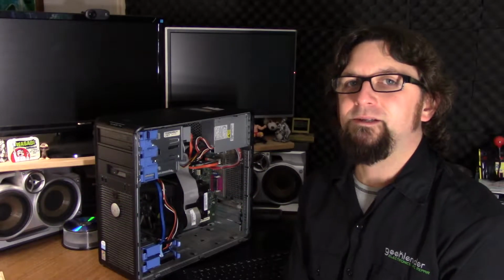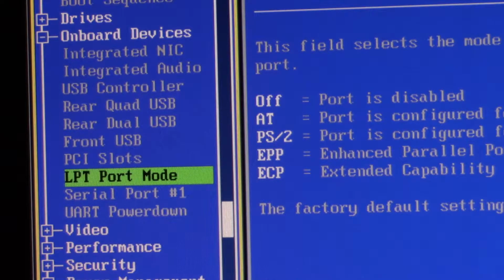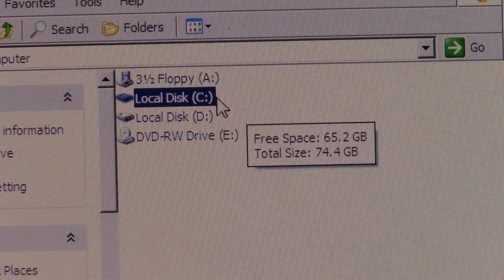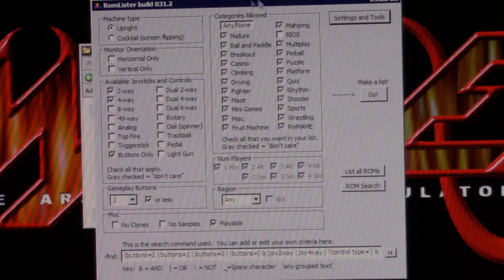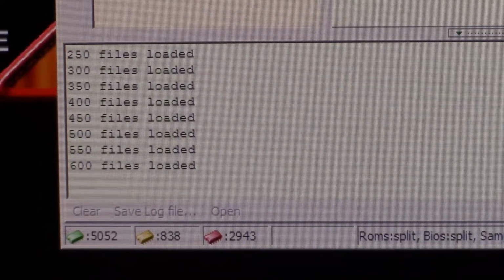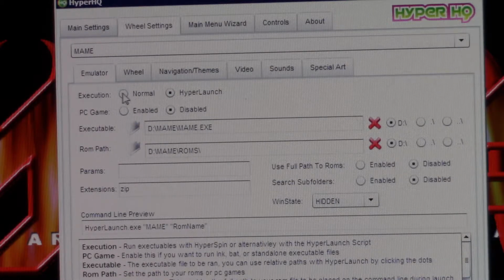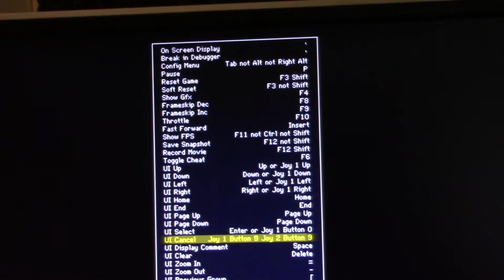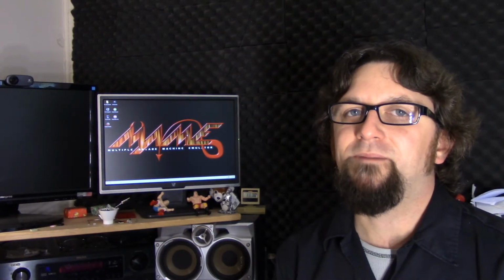DIY Seamless MAME Arcade Machine Part 2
Part 2 of my DIY Mame arcade machine build.